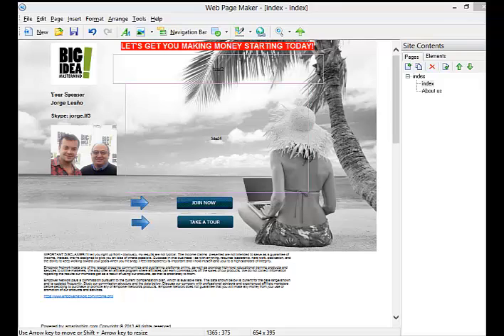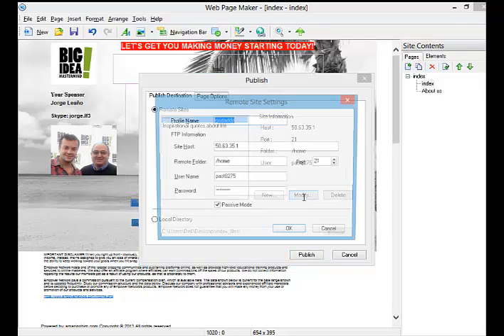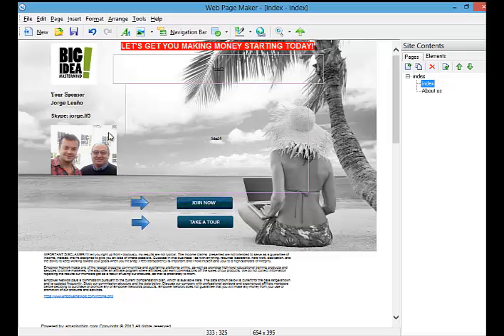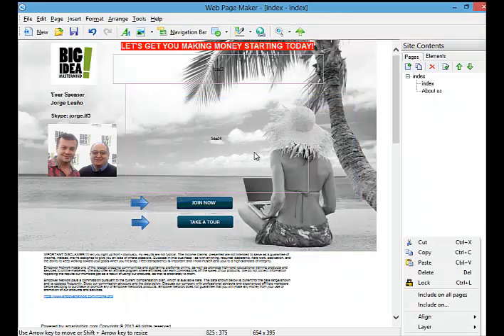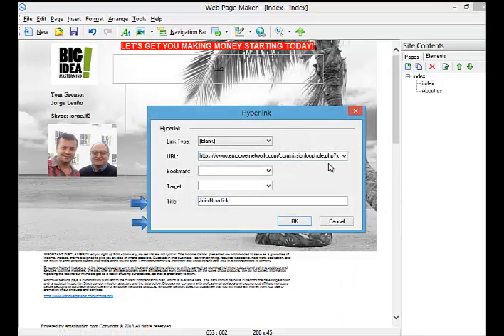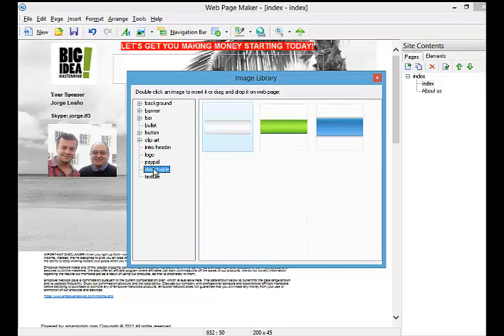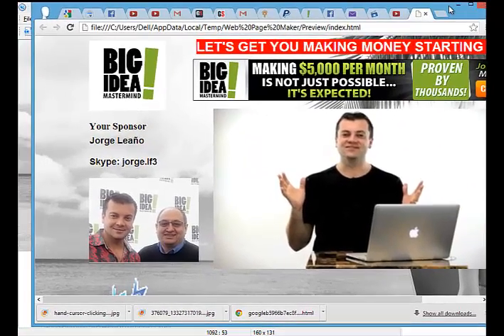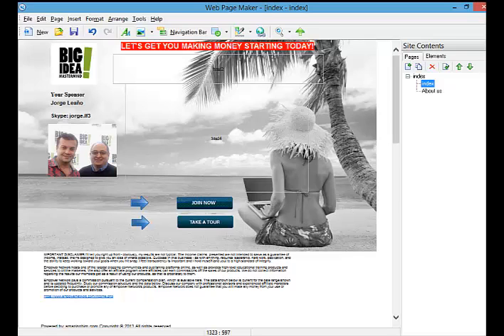How to use Webpage maker -How to use WebPage Maker review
How to use web page maker -How to use web page maker review